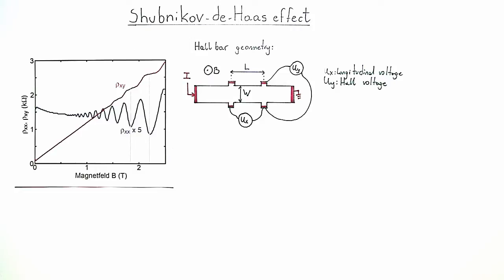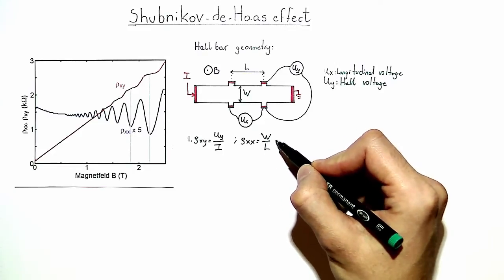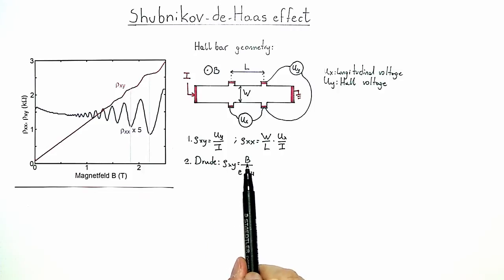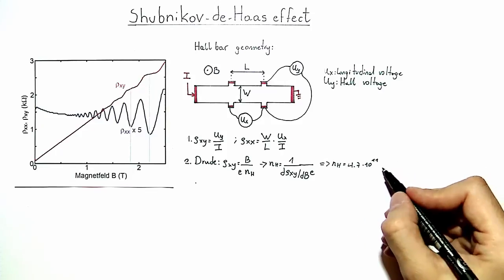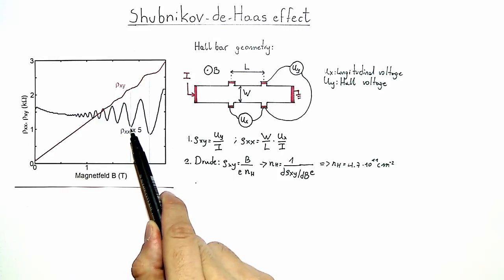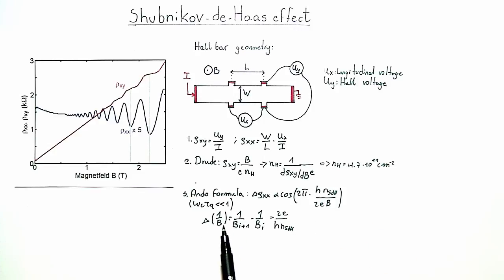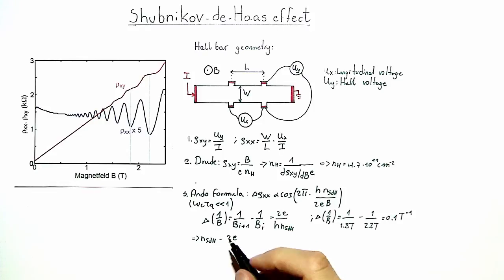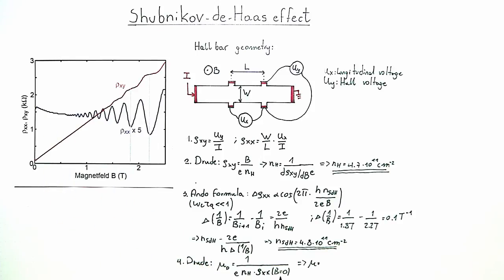Video Tutorials 12-01: Shubnikov-de-Haas effect